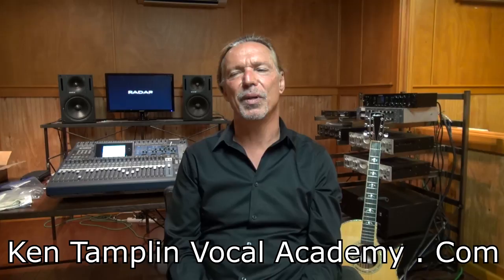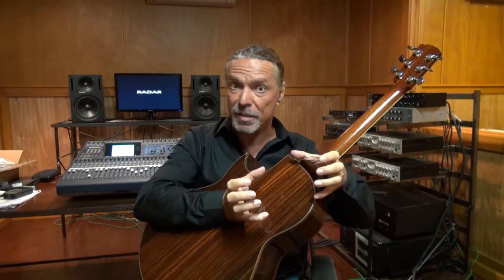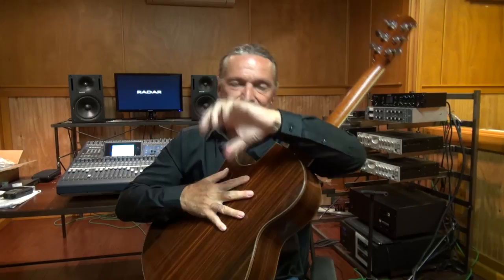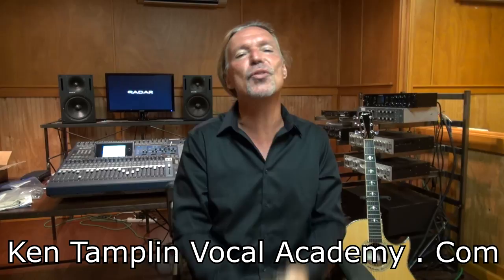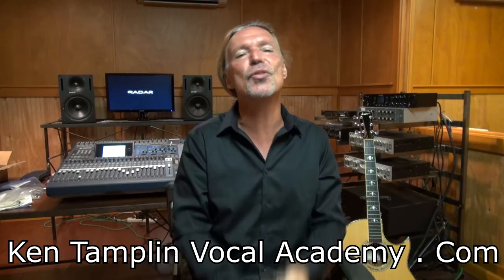How Your Voice Works - Vocal Tutorial - Ken Tamplin Vocal Academy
This is actually quite an expansive subject.
I made it a point to break down the core basic fundamentals of how our larynx, pharynx, trachea, lungs, diaphragm and other associated components within the body work in concert with each other to produce phonation (sound).

For many, this helps people visualize in their minds how these parts function to assist in the learning process for singing.